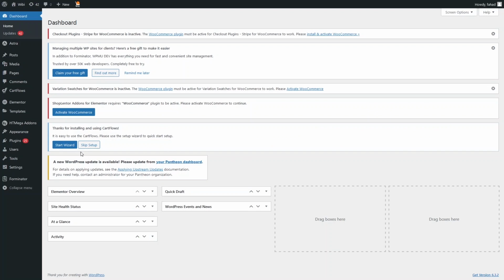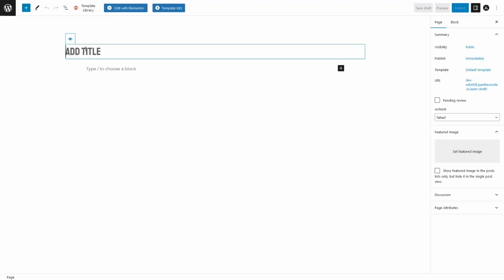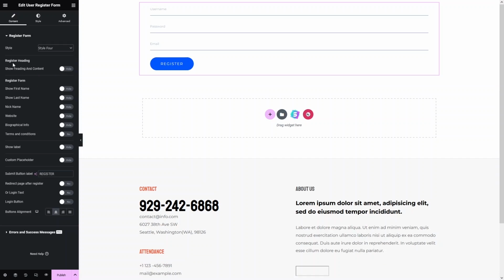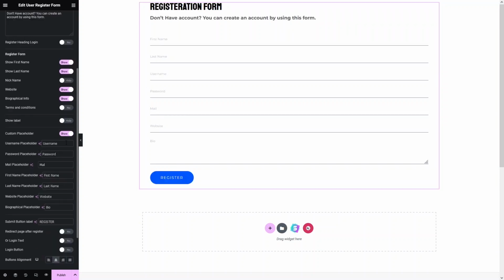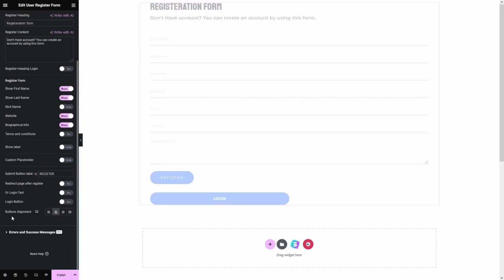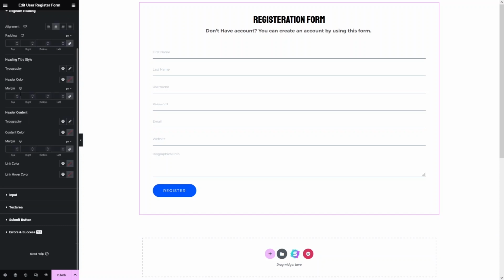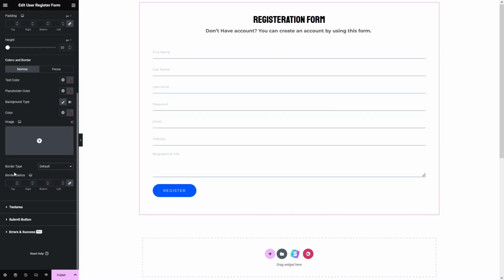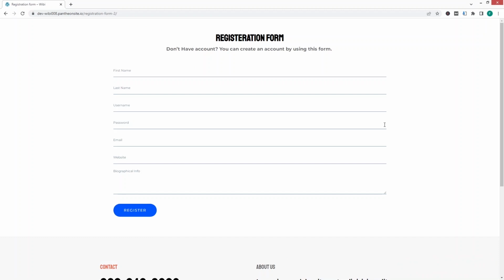How To Create Registration Form In Elementor (easy tutorial)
In this video I will show you how to create registration form in Elementor.

Do you want to learn how to make registration form with Elementor? Yes? Perfect! Then you've come to the right Elementor tutorial.

I will show you how to create registration form in WordPress and how to add register form in WordPress.

This is a step by step WordPress tutorial on how to create register form in WordPress and how to make register page in WordPress.